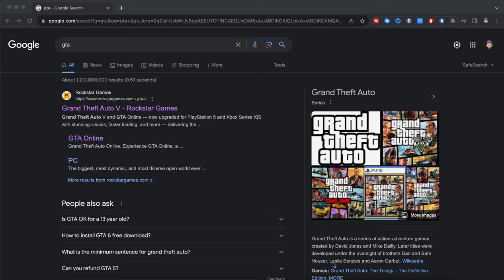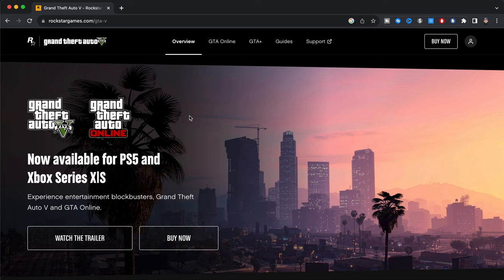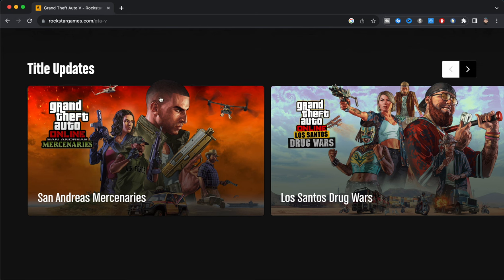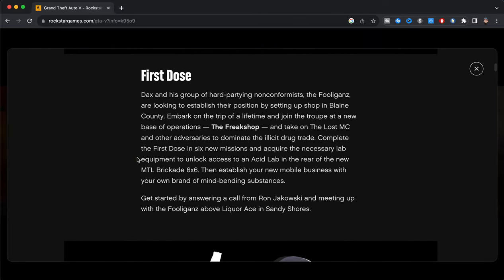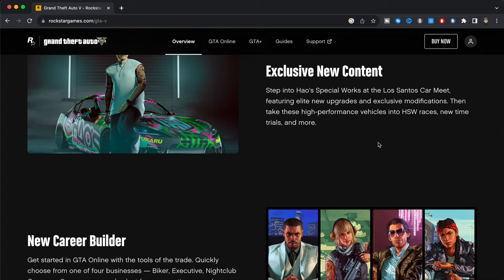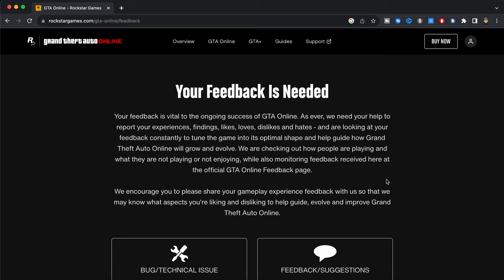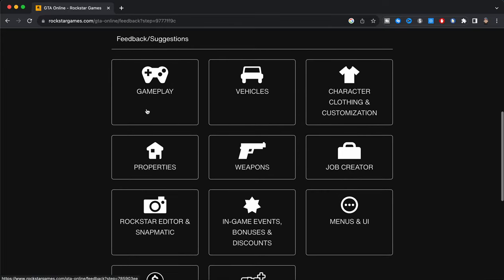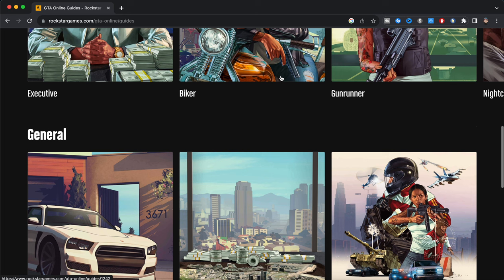GTA 6 - Official Gameplay (Grand Theft Auto VI)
What’s up guys in this gta 6 video I’m gonna be showing you guys GTA 6 and GTA and GTA 5 for GTA 6 trailer and Gta 6 leak is GTA 6 leaked gameplay and GTA 6 gameplay is GTA 6 news and GTA 6 announcement is GTA 6 release date for GTA 6 leaks and GTA 6 map is Gameplay
Trailer and GTA 6 gameplay leak is GTA 6 gameplay video and GTA 6 leaked gameplay is GTA 6 trailer official for Gameplay gta 6 and Gta 6 when for GTA 6 trailer rockstar is Rockstar games and GTA 6 trailer fan made is GTA 6 real gameplay and GTA 6 real life is GTA 6 house image for GTA 6 Lucia and GTA 6 ps5 gameplay which is honestly amazing. Hopefully you guys enjoyed this video!